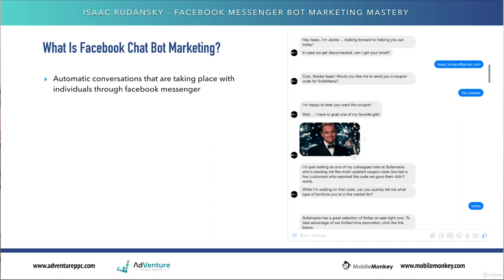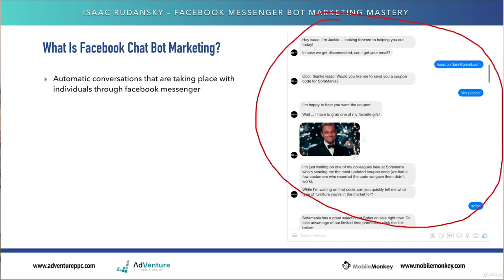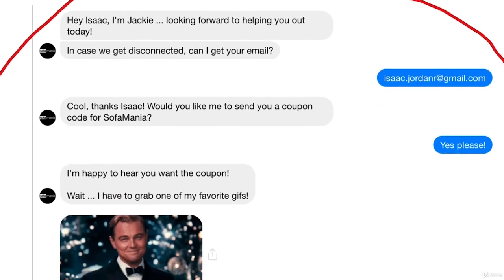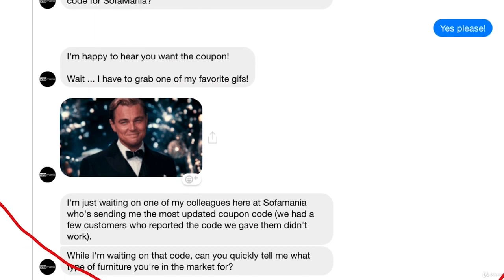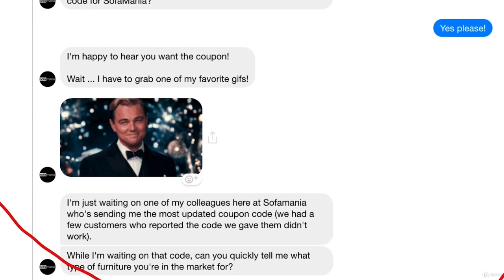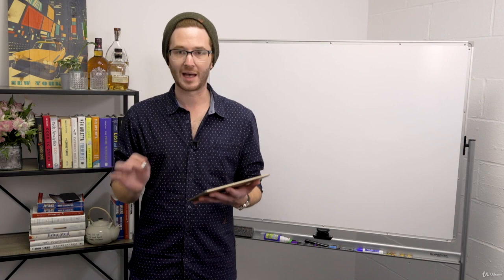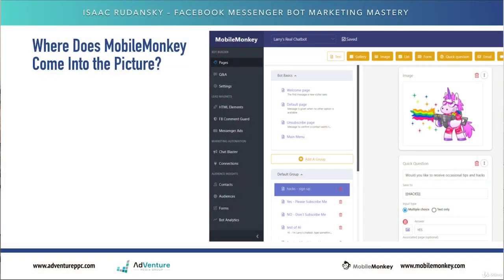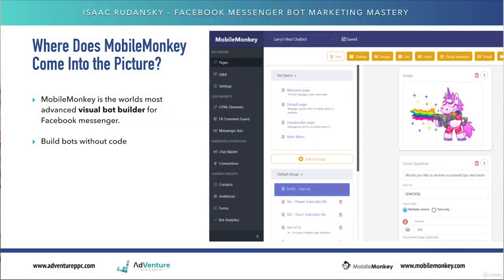Facebook Marketing - Build Facebook Messenger Chatbots : What is messenger marketing?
Facebook Marketing -  Build Facebook Messenger Chatbots
Facebook marketing & Facebook ads: Design, develop & optimize MobileMonkey Facebook Chatbots without writing any code!